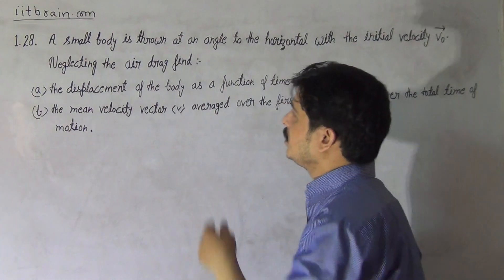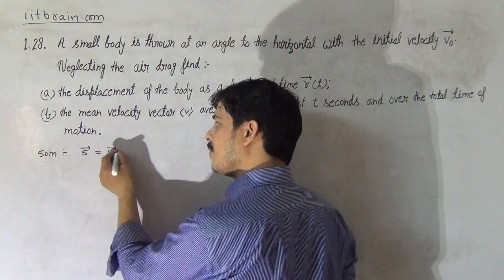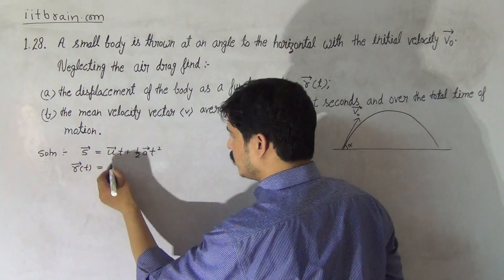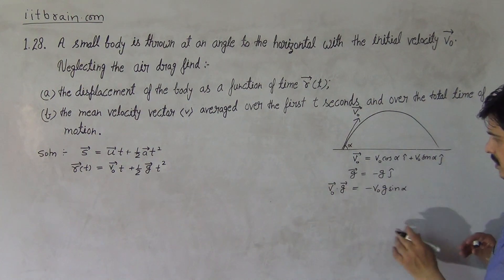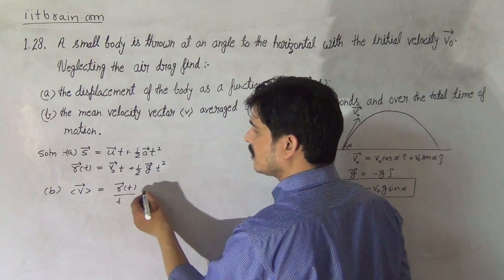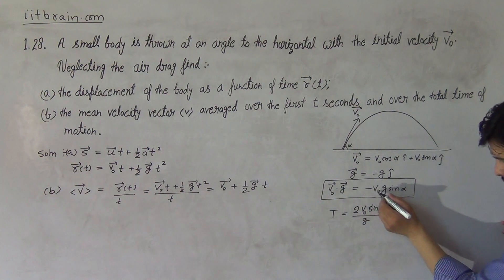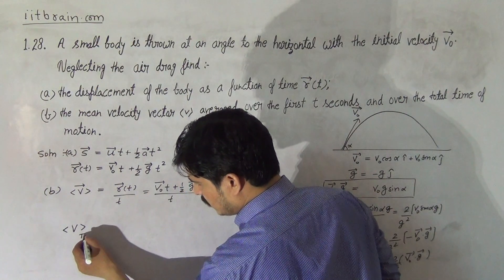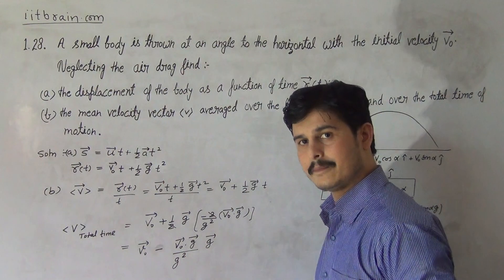I E Irodov problem 1.28 | Irodov solutions by lalit joshi sir | Irodov physics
I E Irodov problem 1.28 A small body is thrown at an angle to the horizontal solution by Lalit Joshi sir

irodov solutions, irodov physics, topic wise i e irodov solutions, problems in general physics, i e irodov, IE Irodov Question 1.28, irodov 1.28, ie irodov 1.28, jee mains most important question, Easiest way to solve i e irodov, how to solve i e irodov, Solution of ie irodov problems, i e irodov for IIT-JEE, best video for IIT JEE preparation, ie irodov important question, ie irodov lecture, ie irodov solution 1.28, lalit joshi sir, iitbrain, problems in mechanics, mechanics, Newton's law